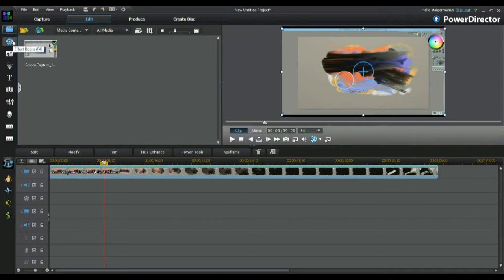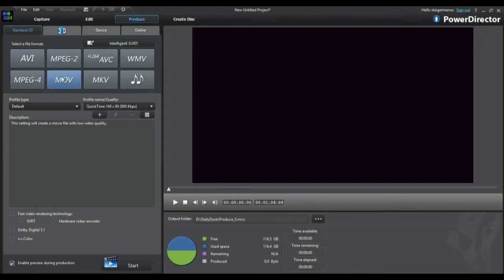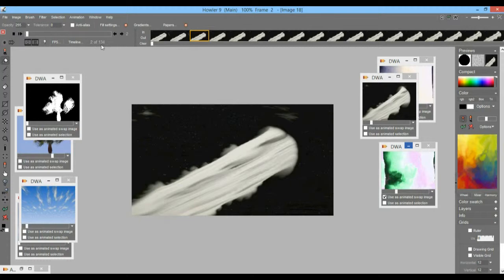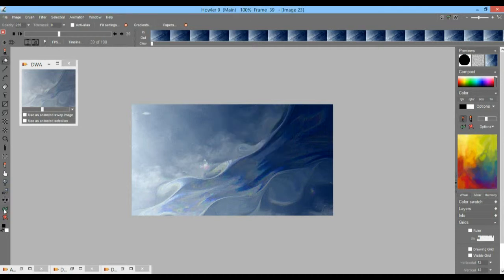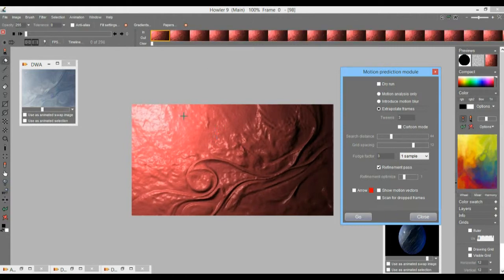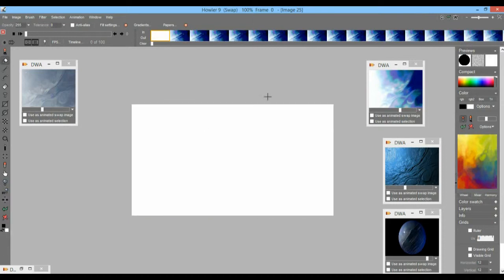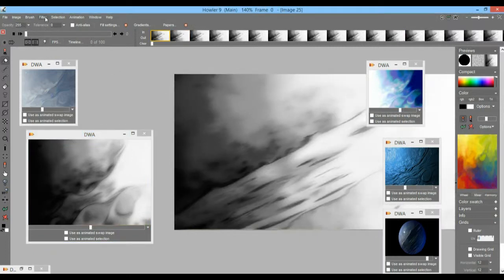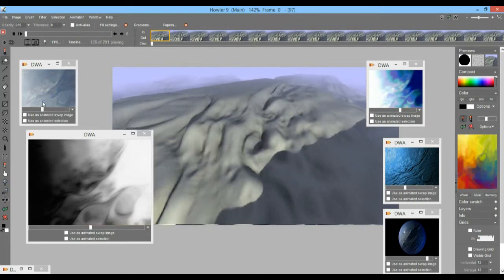windy planet - part 7 - putting it all together with Verve and Howler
here is the final (?, yeah right, famous last words...) part to this series.